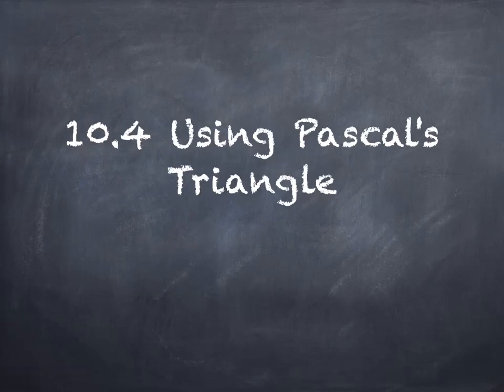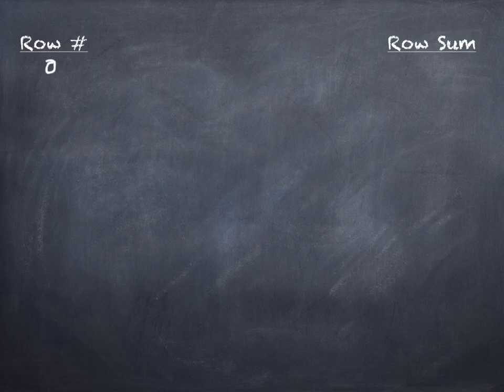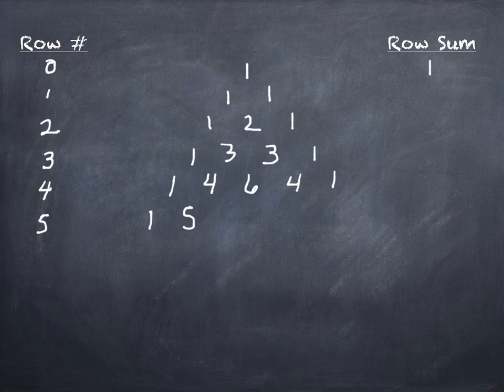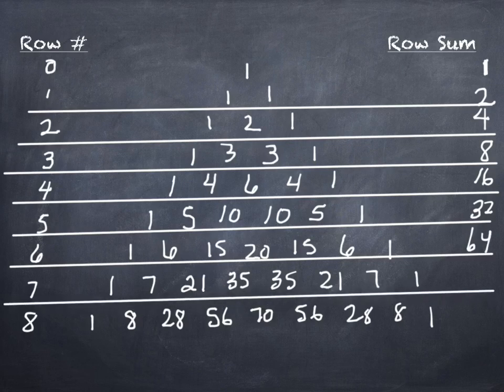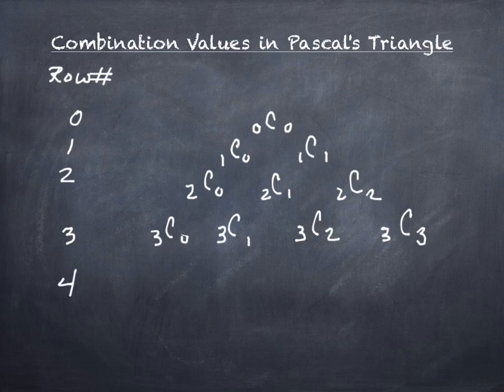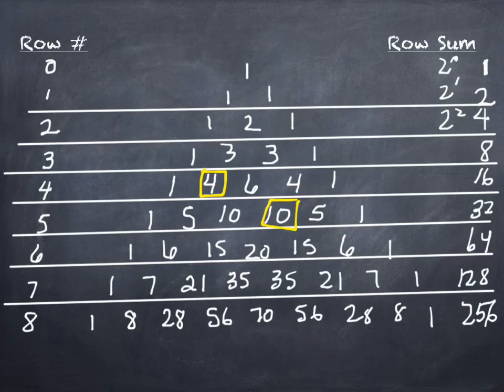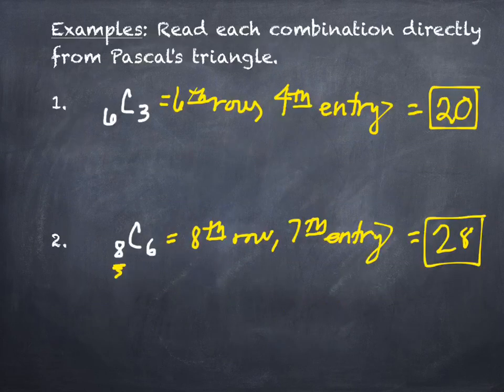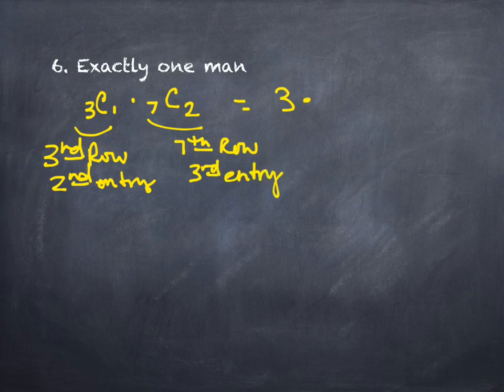10.4 Using Pascals Triangle B